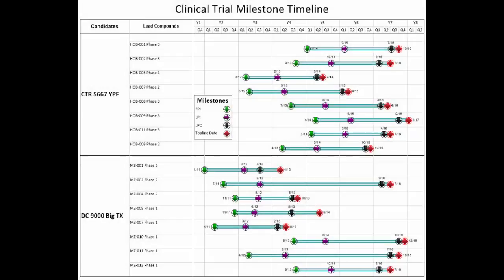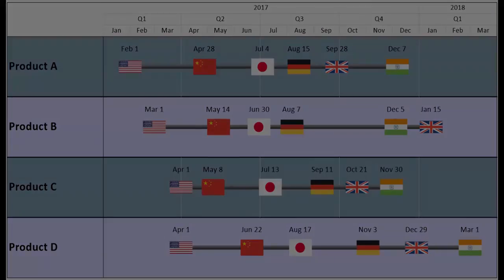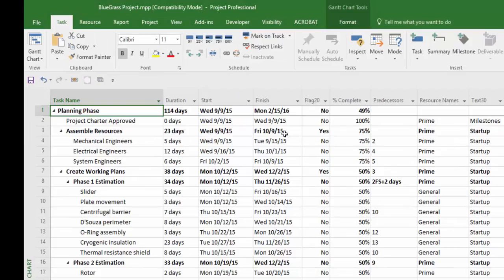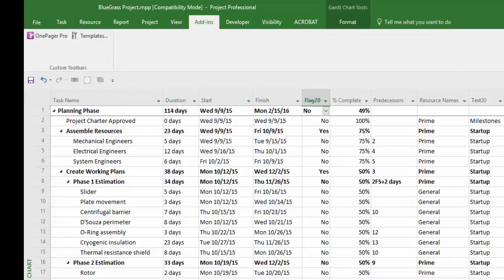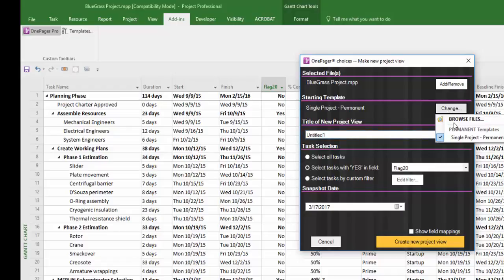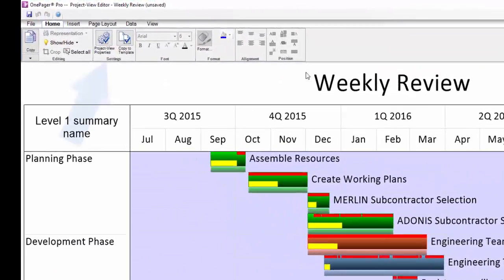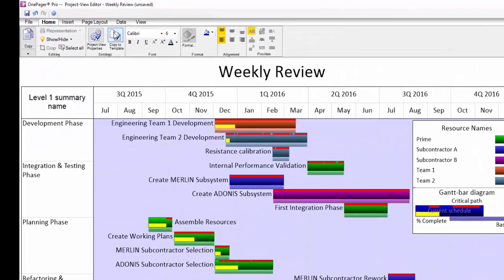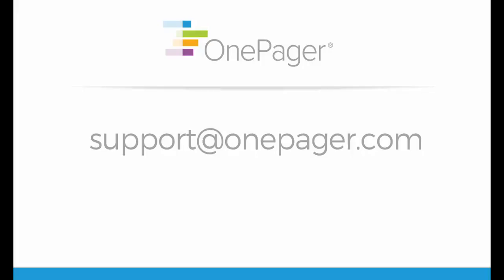Getting Started with OnePager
Introduction to OnePager - applicable to versions 6.0 and later